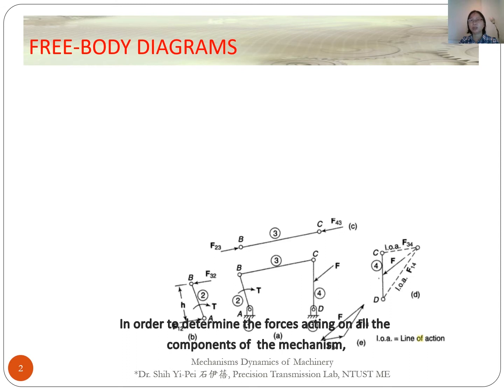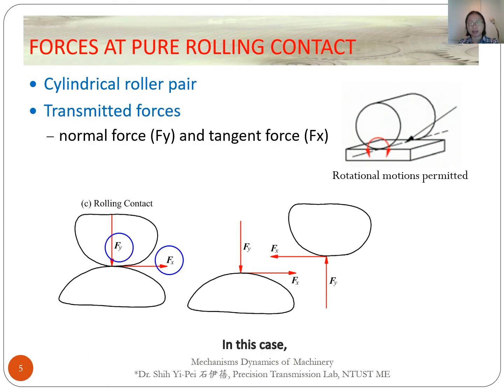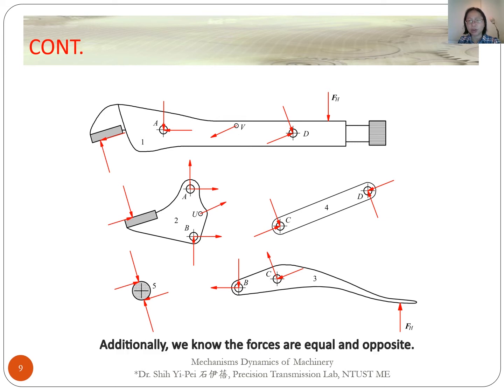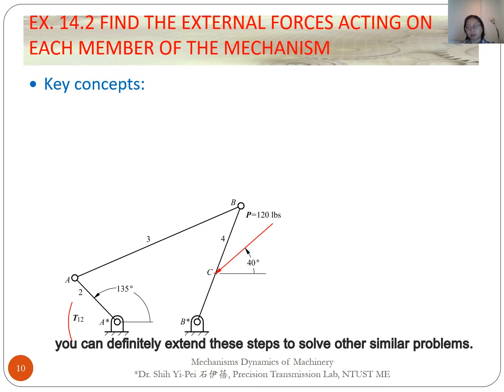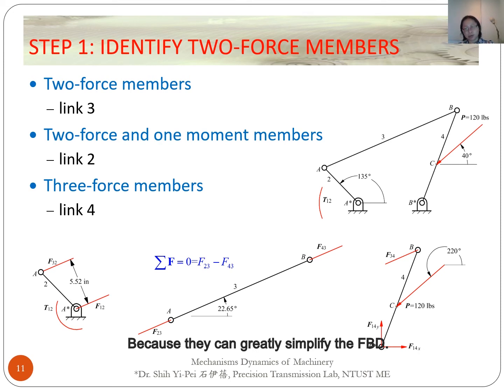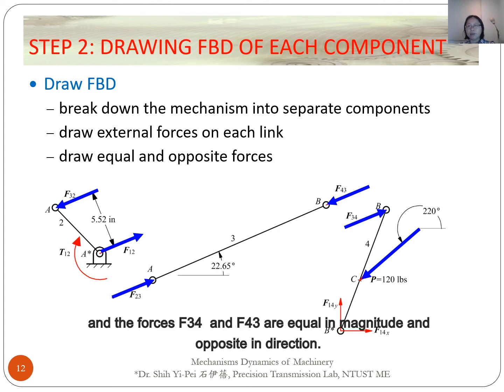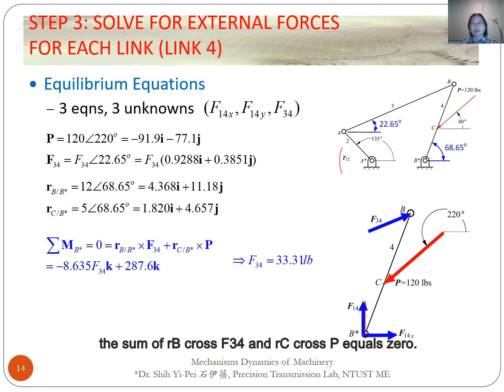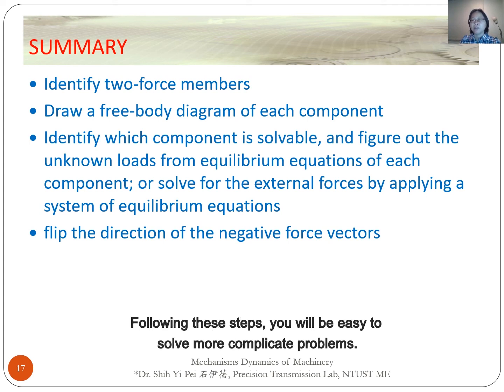Week11_02 Chap 14 Static Force Analysis Using Free-Body Diagrams (I)